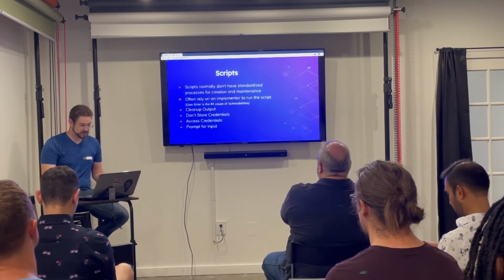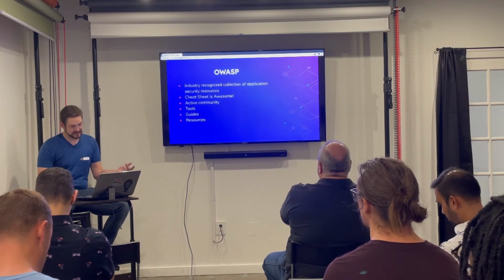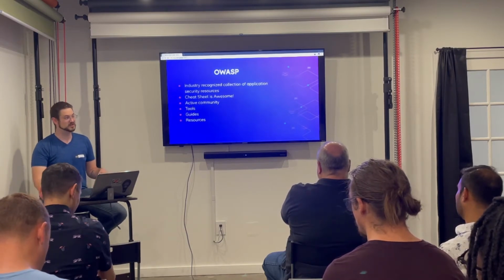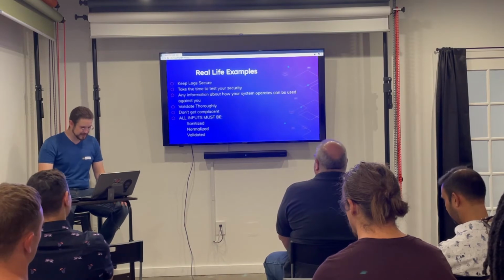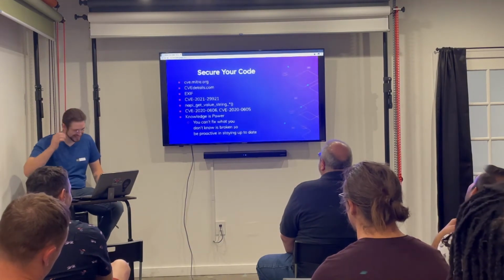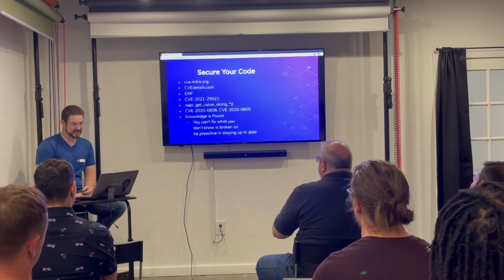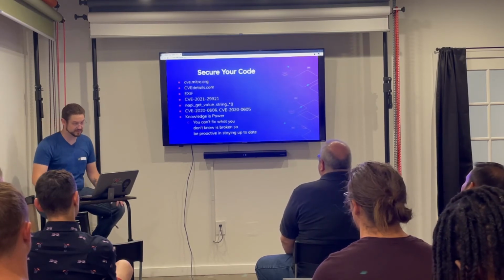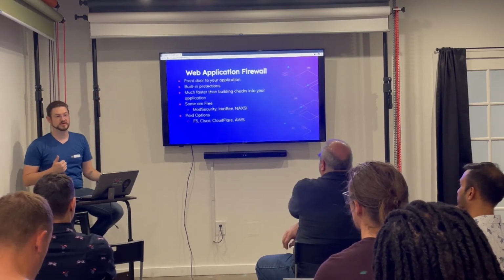Secure Your Code & Shopify SMS demo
From Tech Alley in Las Vegas
Vegas Programmers Monthly Meetup